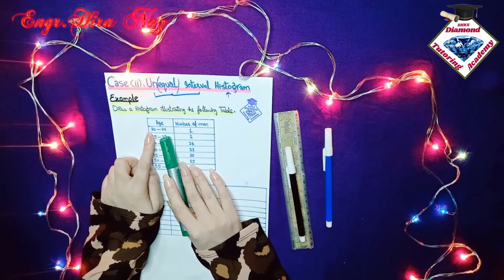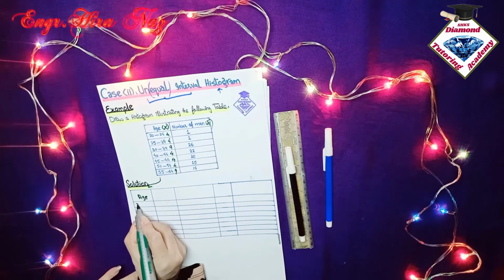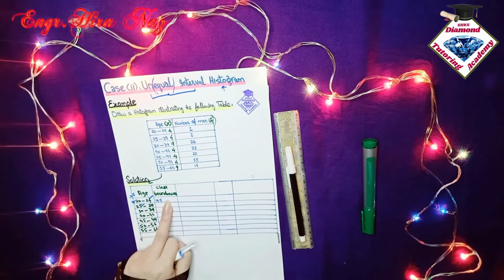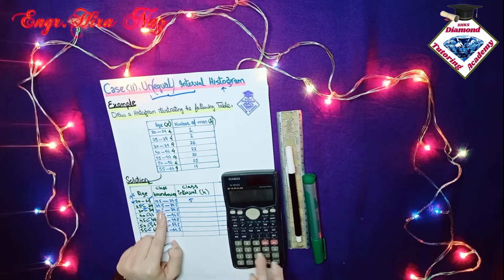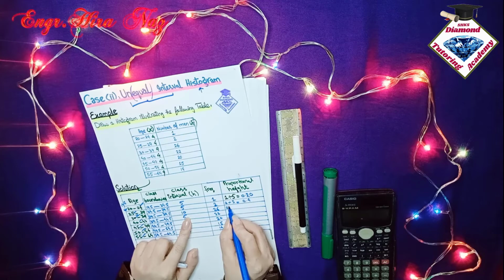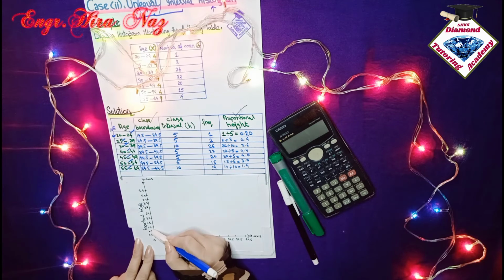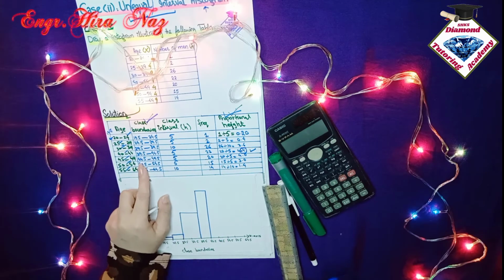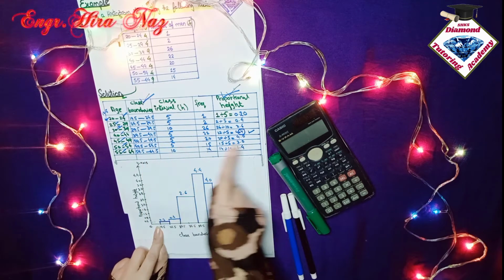Histogram for unequal class intervals || Histogram with Unequal Class Distribution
I am Engr. Hira Naz and this video may help you in preparing a histogram with Unequal Class Distribution. Here you'll learn the answer to your main question that how to draw a Histogram with unequal Intervals. I've explained the details to draw the histogram with some examples for better understanding. Diamond Tutoring Academy 📚 gives you a complete guide to understanding each and everything in detail✔️.

🕒 VIDEO TIMECODES

00:00  Introduction
00:56  Unequal intervals
02:24  Example of Construction of unequal interval histogram
11:08  Plotting Histogram
07:07  Recall of the whole process

If you feel any queries regarding mathematics or you want me to make a video on some specific topic then do let me know in the comment section and definitely, I will solve your math problem.